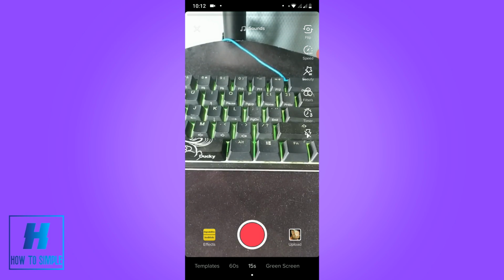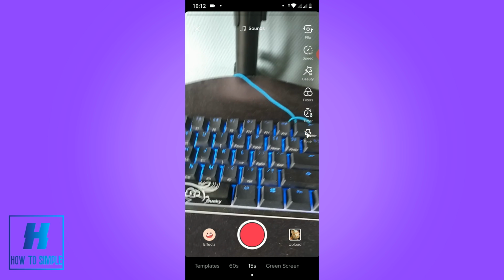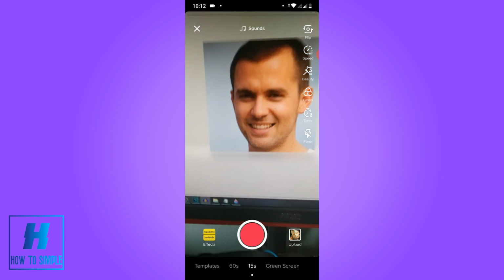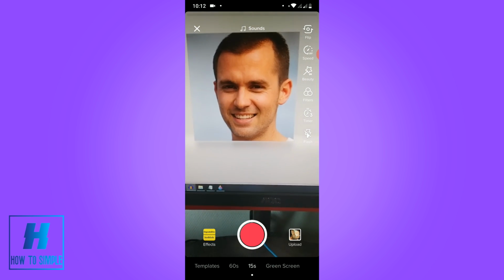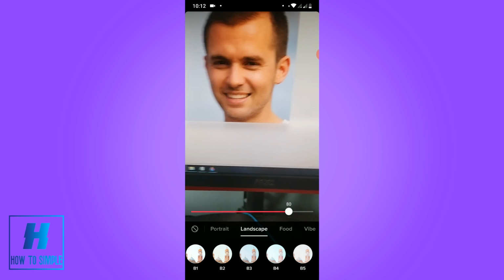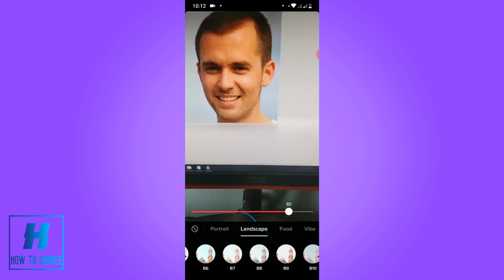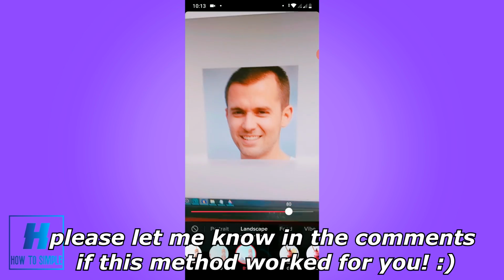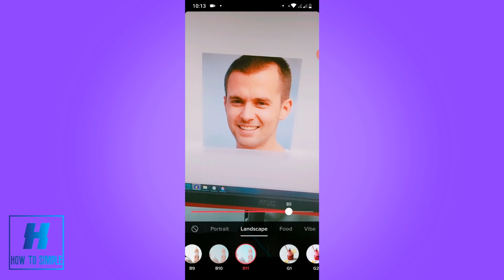How to Get The B11 Filter on TikTok!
How to Get The B11 Filter on Instagram!

In this video I'll show you how to do the B11 filter on tiktok. The method is very simple and clearly described in the video. Follow all of the steps in the video, and use the B11 filter on tiktok.

1. go tiktok
2. go to make video
3. hit filters
4. use the B11 filter

That's how you can use the B11 filter on instagram 2020!